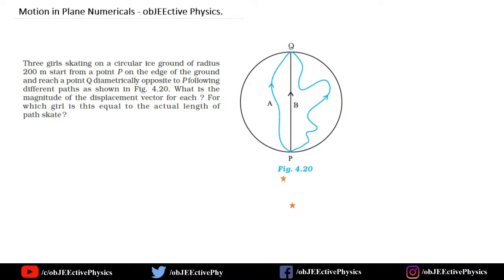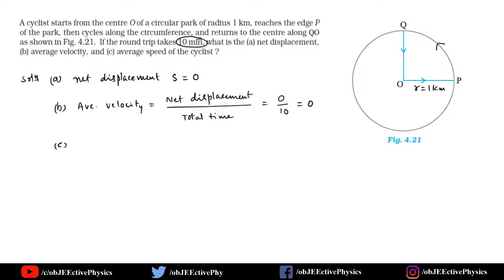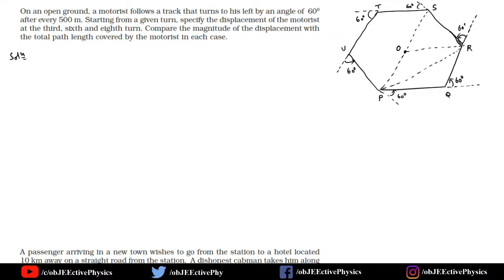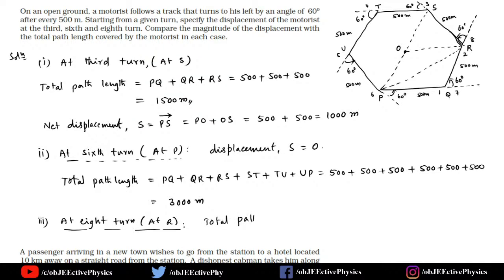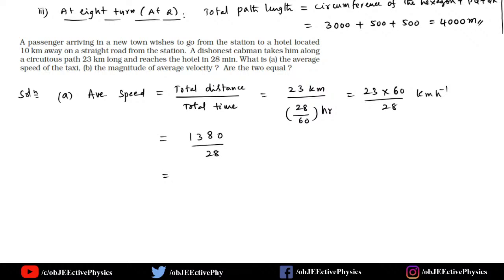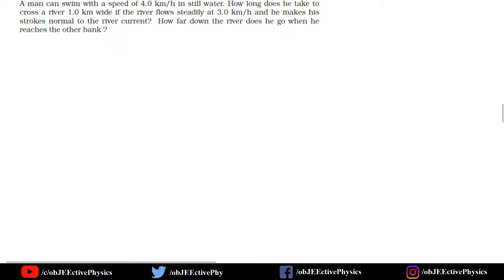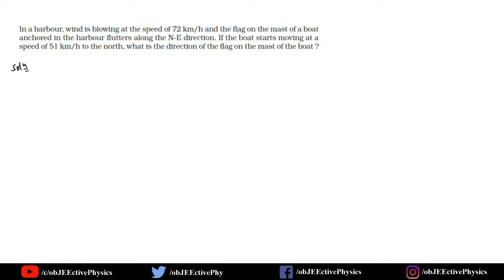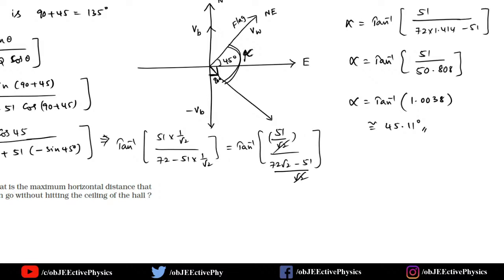Motion in Plane Live Class | Numericals | Class 11 | Board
obJEEctivePhysics by Nagarjuna K G
Live class on Solving Textbook Numericals in Motion in Plane Chapter. Detailed step by step explanations.